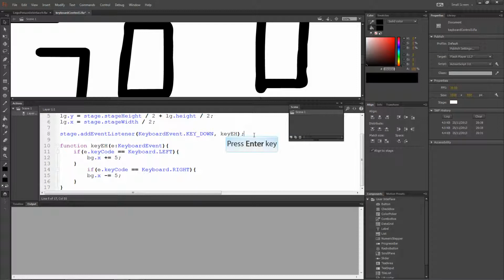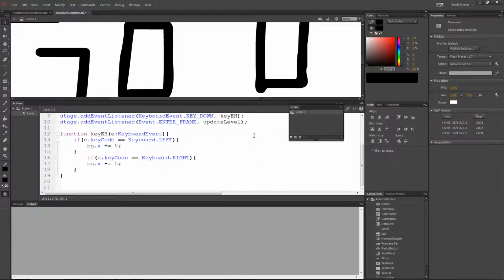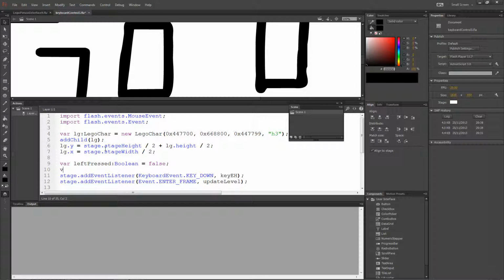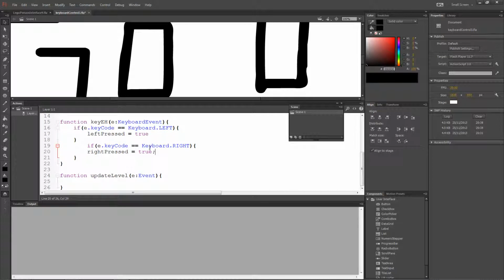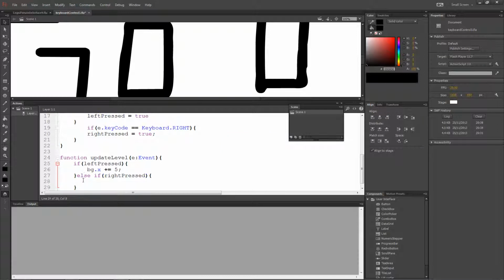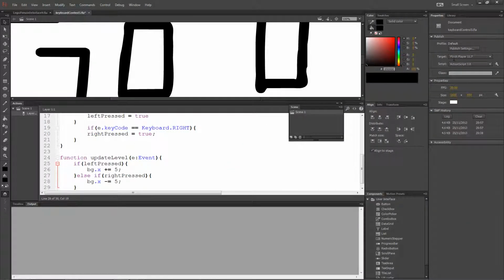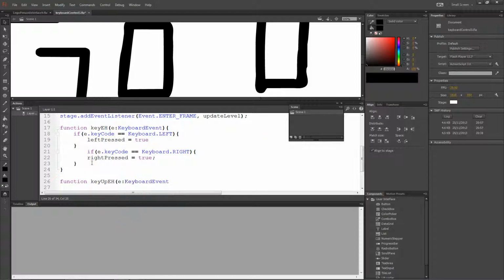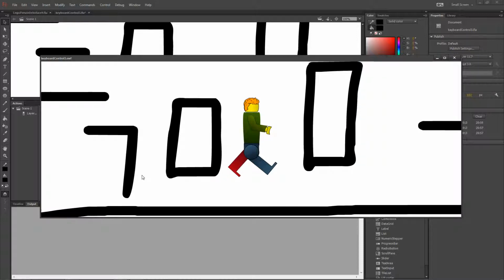Lego Game: Keyboard Control with ActionScript 3 Pt 3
Developing further with the inclusion of an updateLevel function which runs everytime a frame is entered (at the frame rate) and a keyUp event handler to allow us to stop the player from moving.